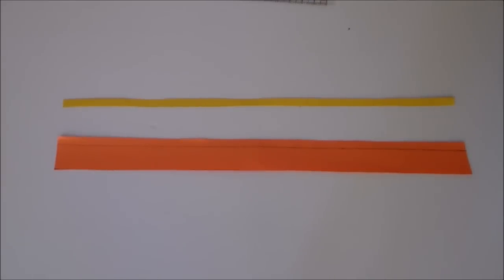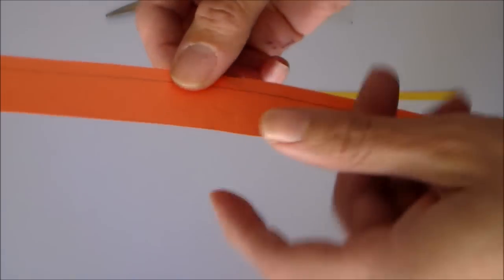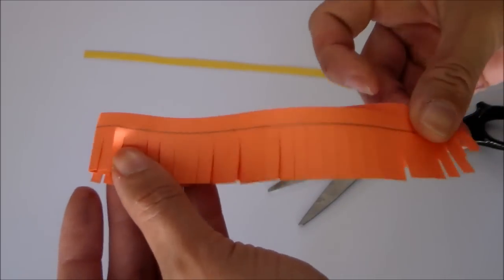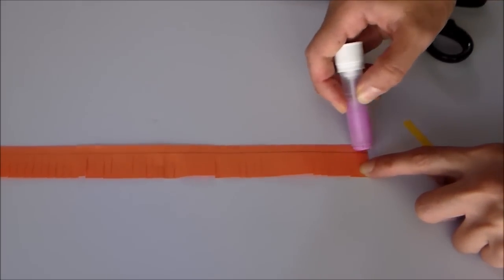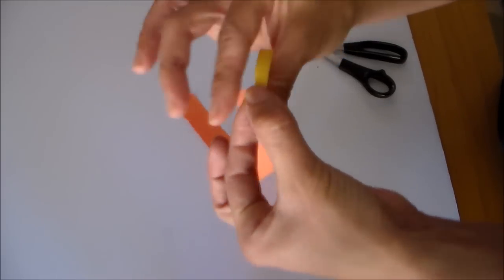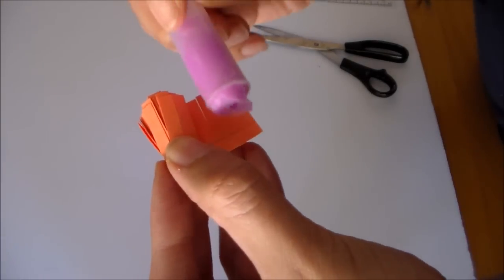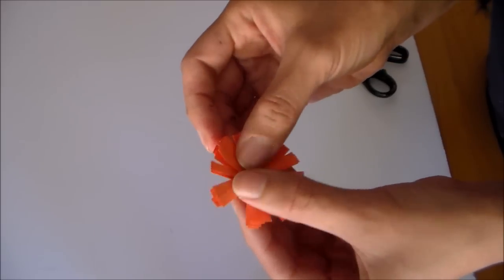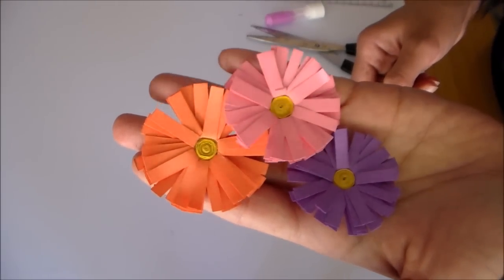How to make Paper Daisy Flower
How to make paper flowers. How to make paper flower daisy.